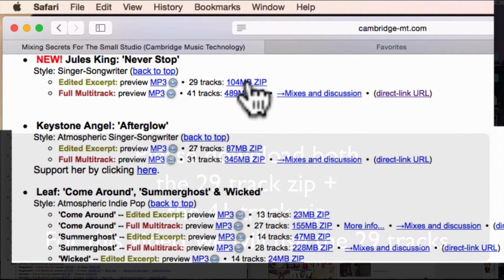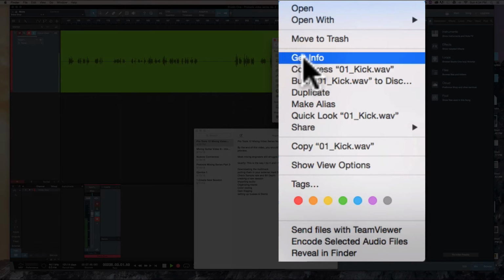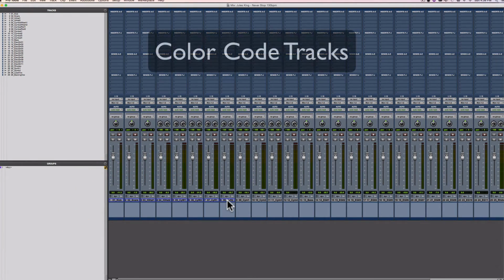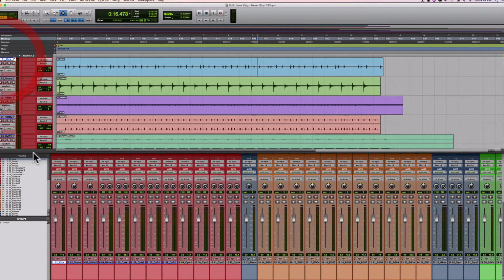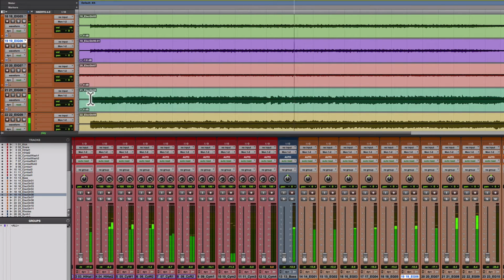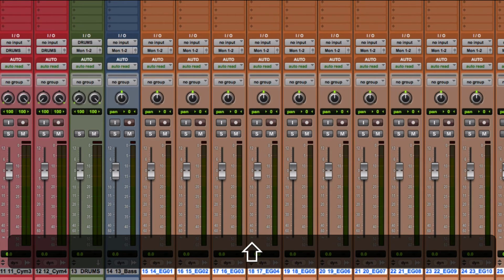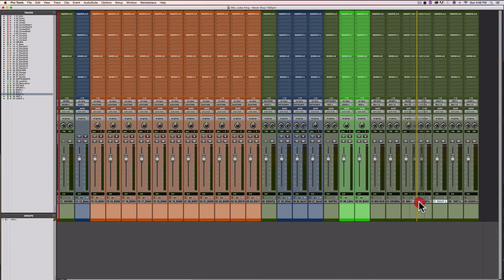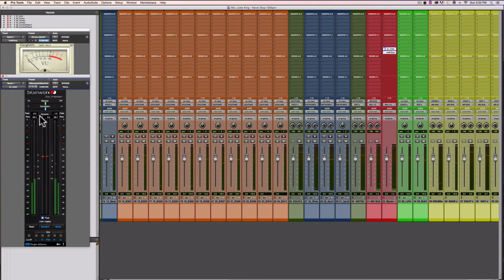Mixing Alternative Rock in Pro Tools - Session Set up - 1/12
1. Downloading multi tracks & storing them

2. Checking Sample Rate & Bit Depth 5:32
3. Create a new session in Pro Tools 6:42
4. Import Audio into Pro Tools 7:43
5. Organizing Tracks 9:21
6. Color Code Tracks 10:41
7. Gain Staging 11:37
8. Creating Window Configuration 14:25
9. Creating Busses & Stems 22:56
10. Metering - Monitors Mix Levels 31:25
11. Recap 34:25